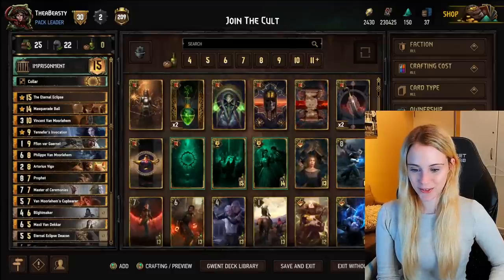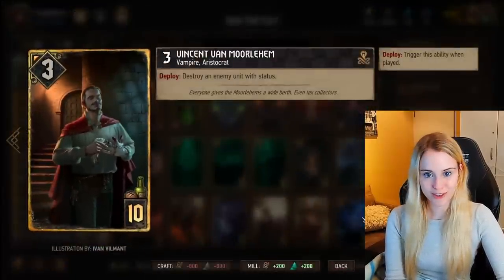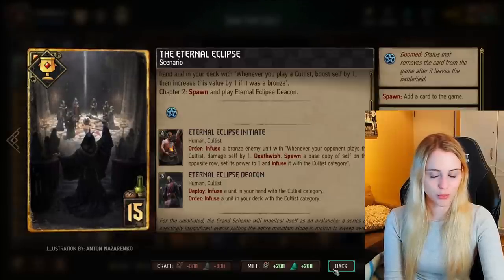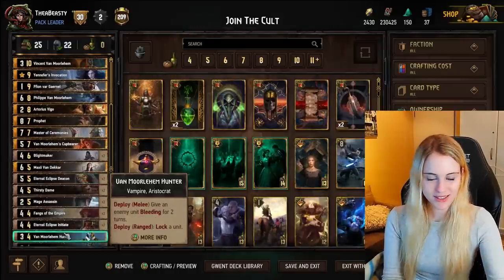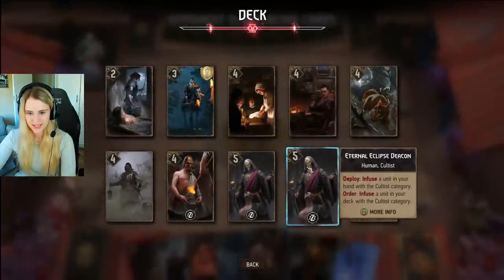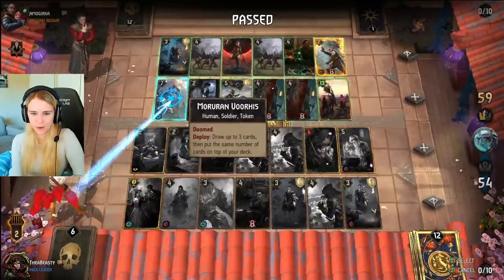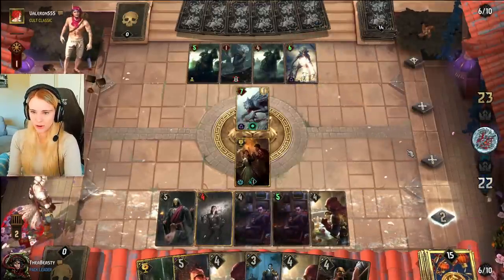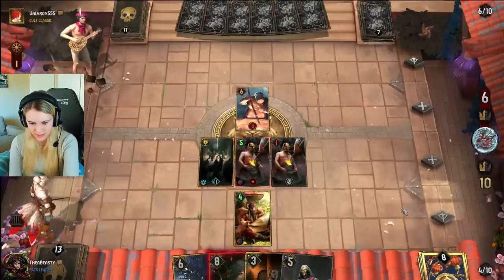Nilfgaard Cultists Are Insane! | Gwent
Contact Thumbnail designer on Discord:  rh#1355